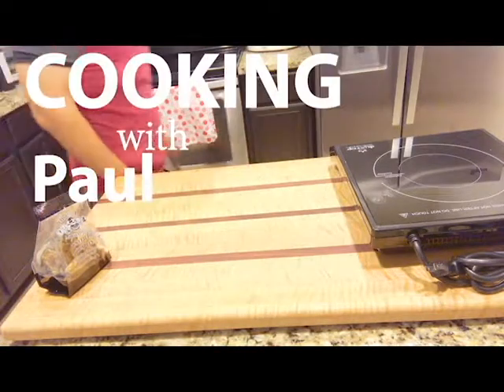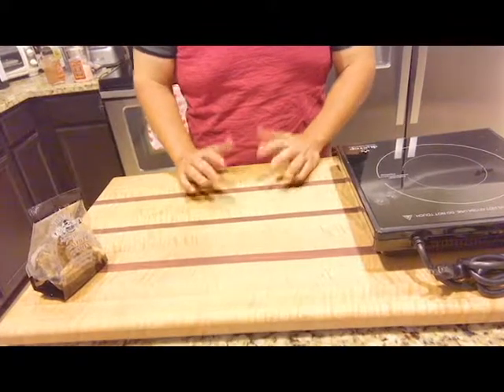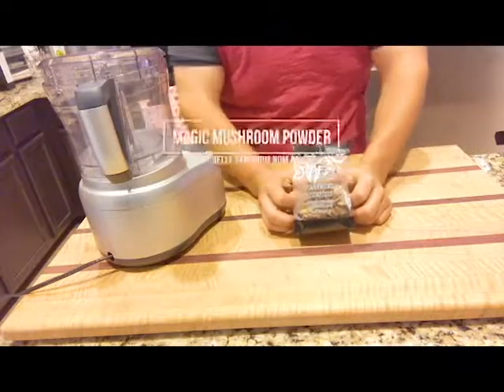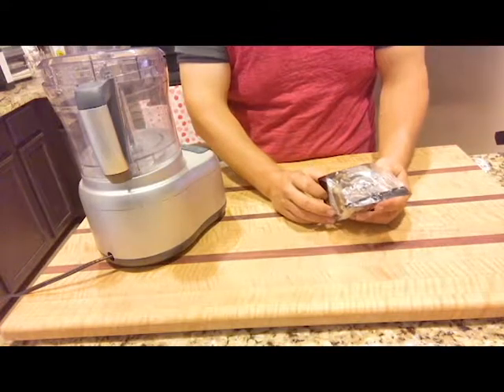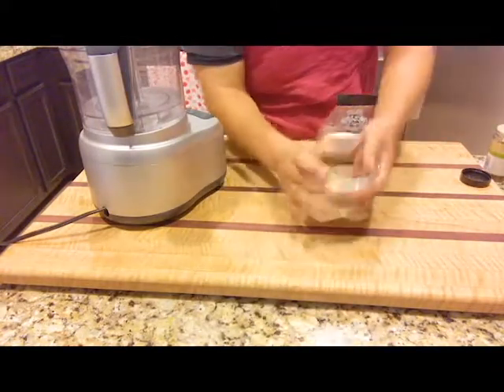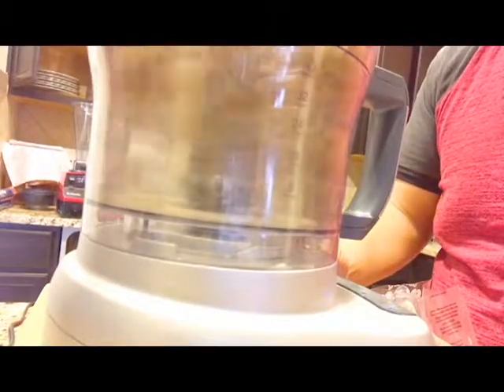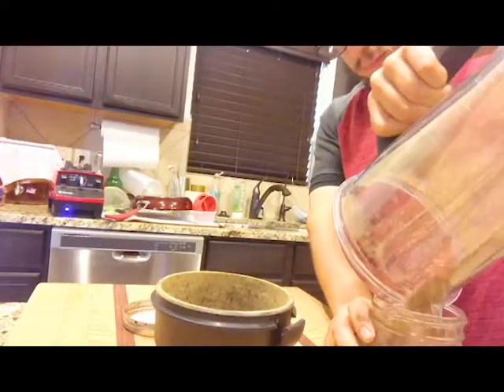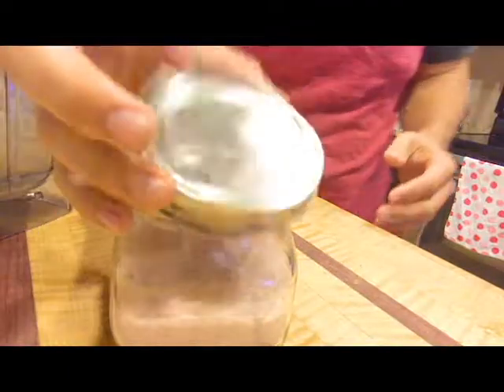Cooking with Paul: Magic Mushroom Powder (Nom Nom Paleo)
Cooking with Paul: Magic Mushroom Powder (Nom Nom Paleo) Michelle  Tam and Henry Fong. these guys have a great recipe that is a great salt replacement. it will add a great depth of flavor to anything you put it on. its one of those kitchen basics that you should have on hand. it's super simple and easy to make. hope you guys try this great seasoning!

Title: Island
Artist: MBB
Genre: Dance & Electronic
Mood: Bright